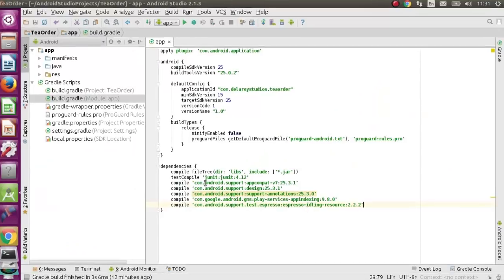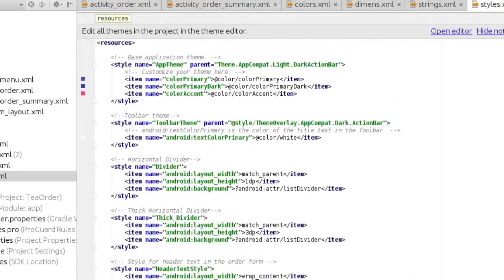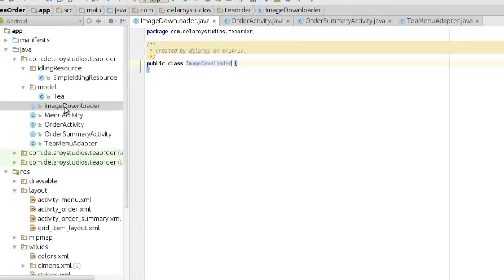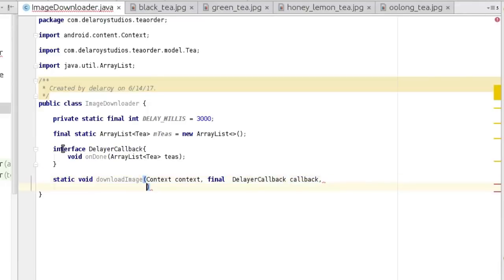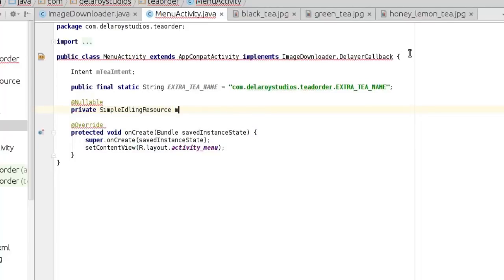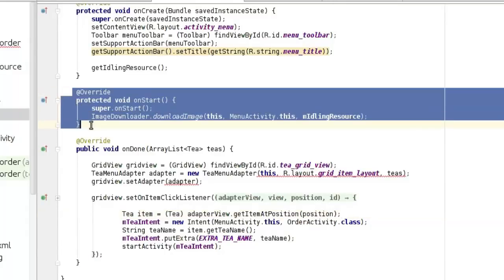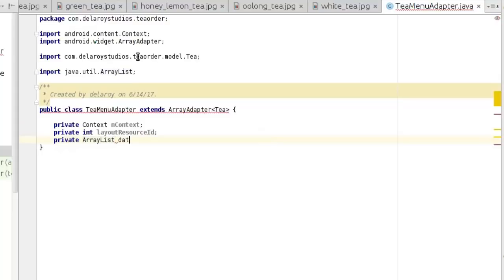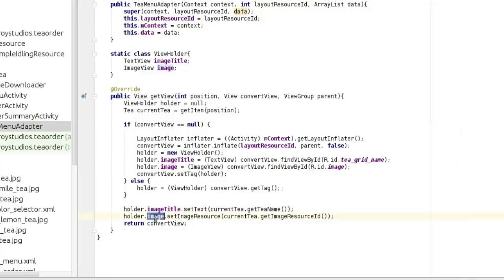ANDROID TEA ORDERING MOCK APP PT 1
This is an integrated mock app for any form of ordering, this is focused for cafeteria, pizza outlet, a tea shop, fast food and so on. User Interface is more focused on in the app using Espresso testing utility to test all stages of user experiences.